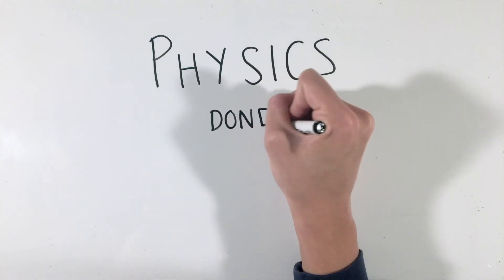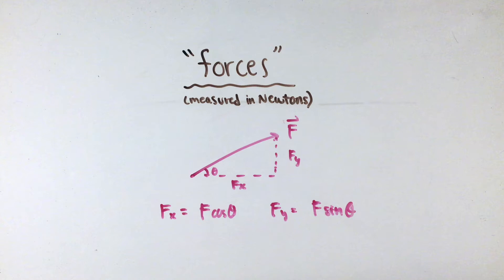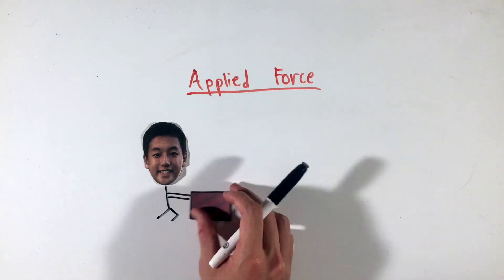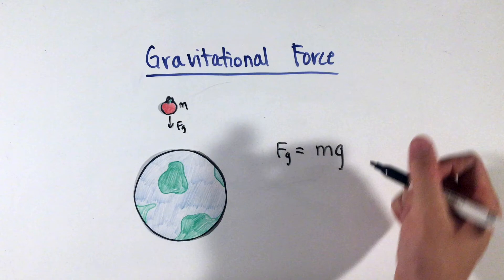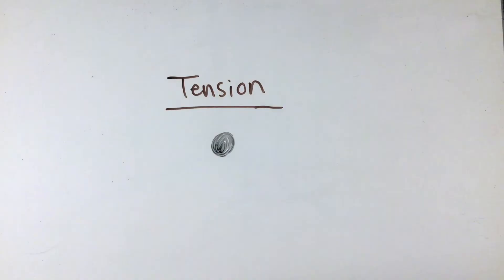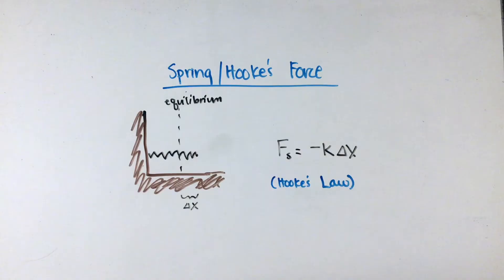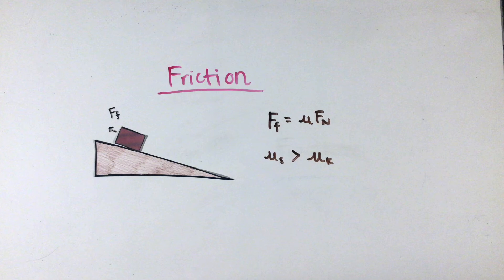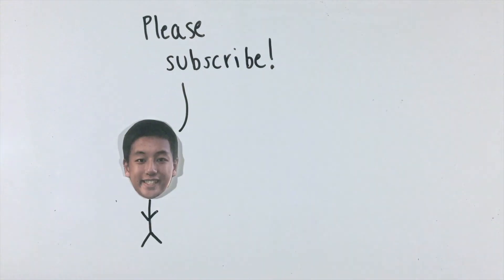Force Properties and Types (AP Physics 1)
This video is targeted towards AP Physics 1 students and provides an introduction to the dynamics unit by explaining the basic properties of forces and describing the most common types and their associated equations.